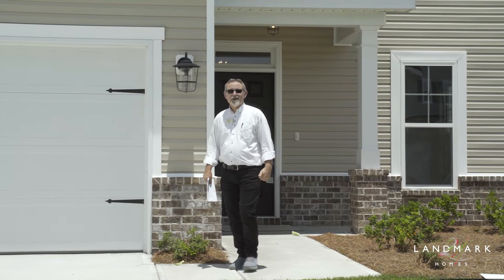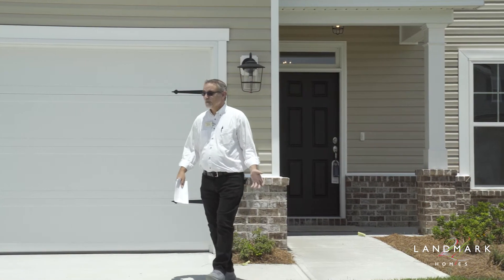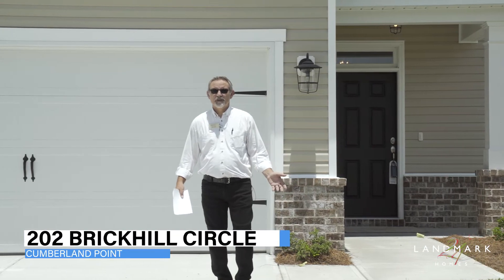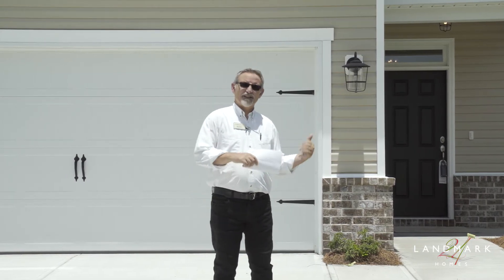202 Brickhill Circle - Real Estate Listing Video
Here is a real estate walkthrough that I filmed on my A7Sii. Below is all the equipment and PP used.

Sony A7Sii
Samyang 12mm
Ronin-M
Neewer Monitor

PP: S-Log 2
Black Level: 0
Black Level: Middle, -3
Color: S-Gamut 3 Cine
Sat.: -2
Color Phase: -2
Color Depth: -1, -2, +2, -1, -1, -3,